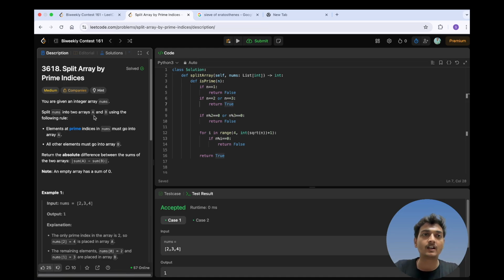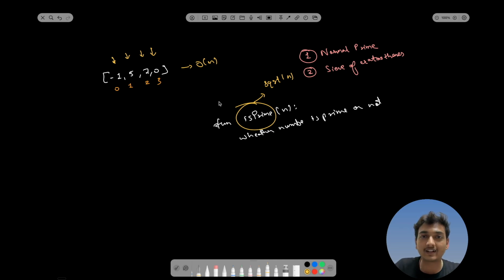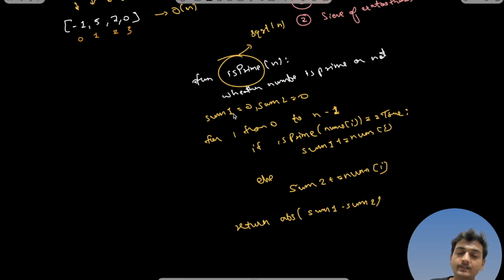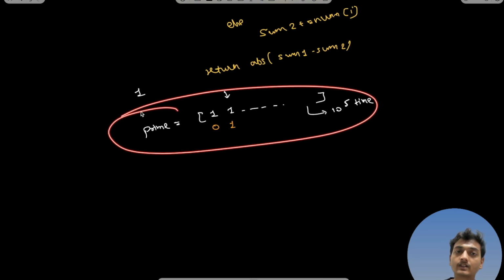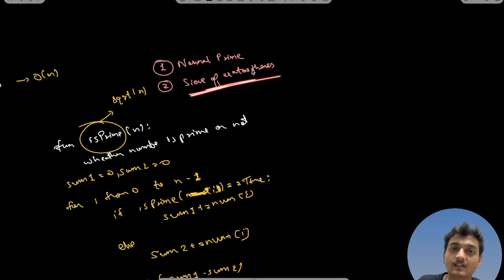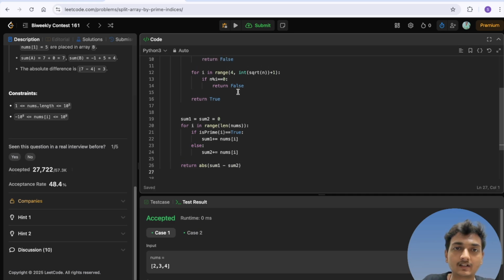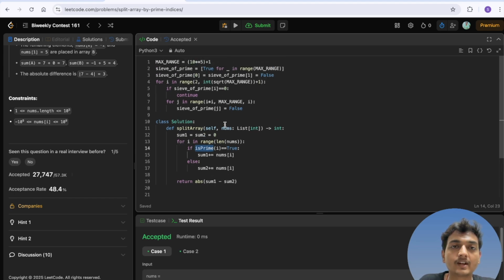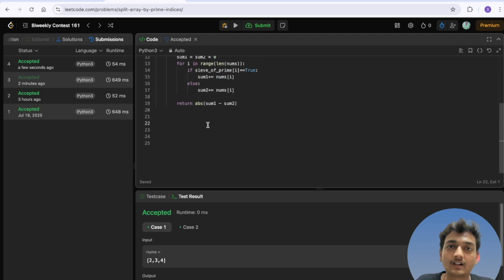3618. Split Array by Prime Indices | Leetcode Bi-weekly Contest 161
📌 *Leetcode 3618 - Split Array by Prime Indices*
🔥 Bi-weekly Contest 161
💡 Topic: Array, Prime, sieve of eratosthenes

🔖 *Tags / Keywords*
Leetcode 3618, Bi-weekly Contest 161, Split Array by Prime Indices, Leetcode Contest Problem, Leetcode, , Coding Interview, DSA, Problem Solving, Python Solution, Java Solution, C++ Solution, JavaScript Solution, break and build, breakandbuild, Stellar